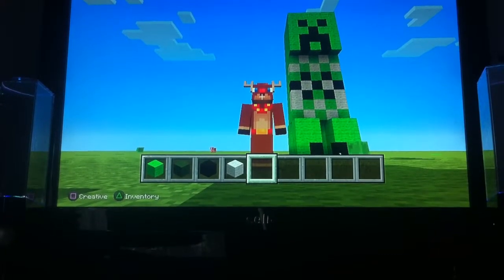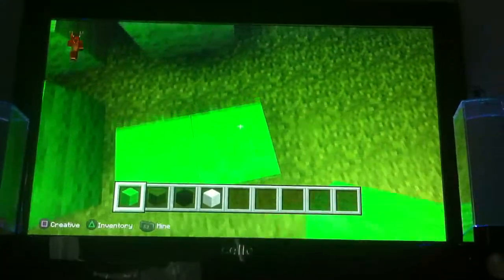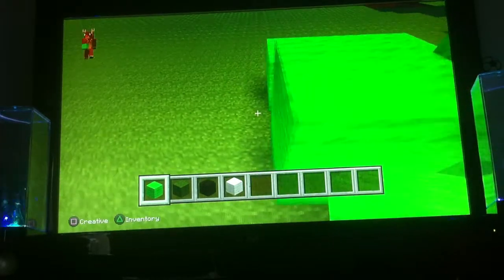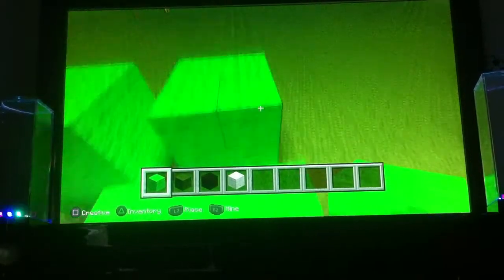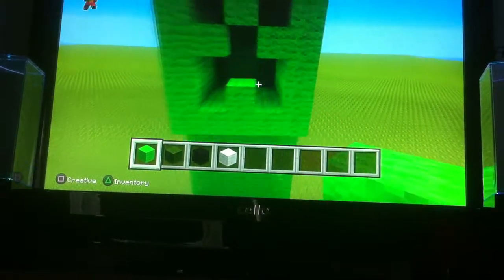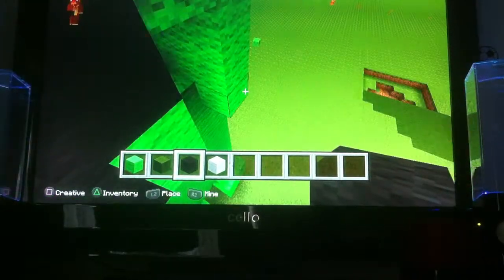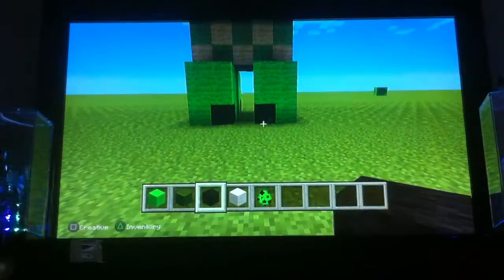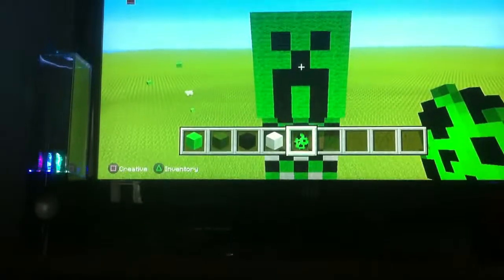miecraft how to make a big creeper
me and lewis make a big creeper on ps3 edition